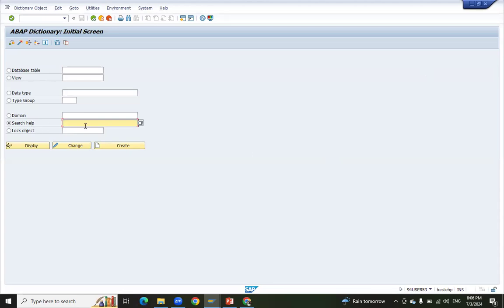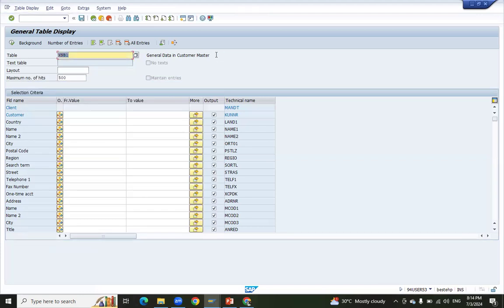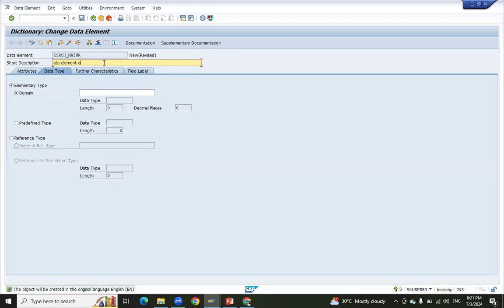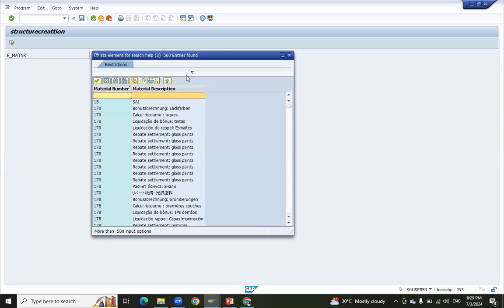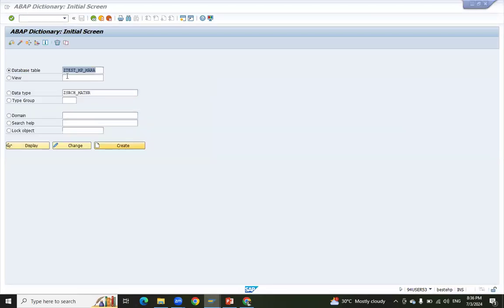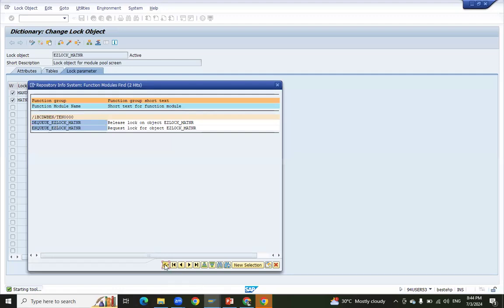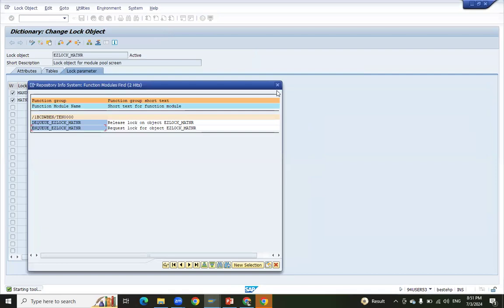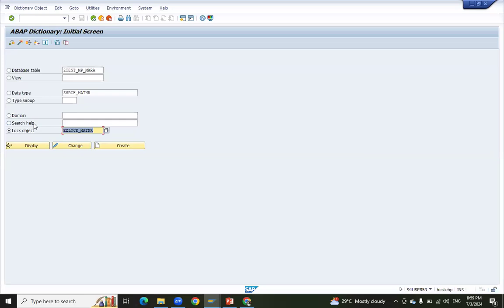39 ABAP0401 24 Session 39